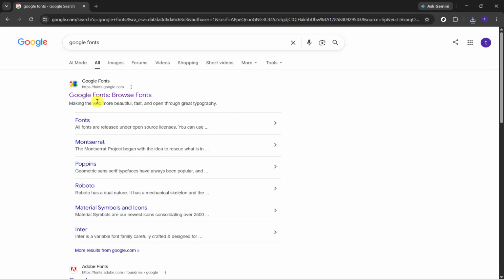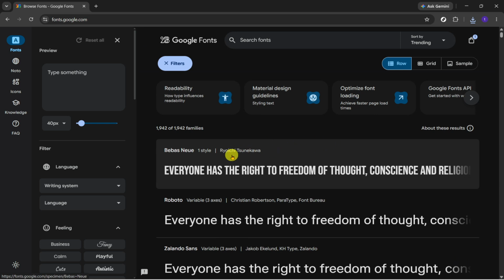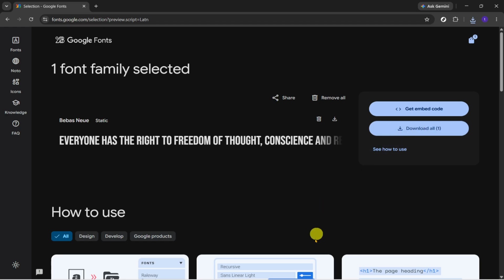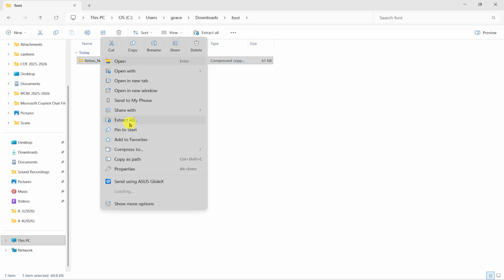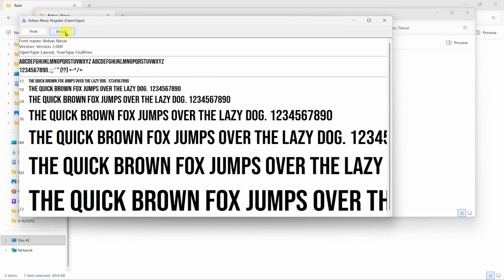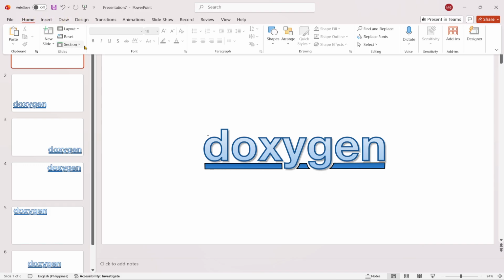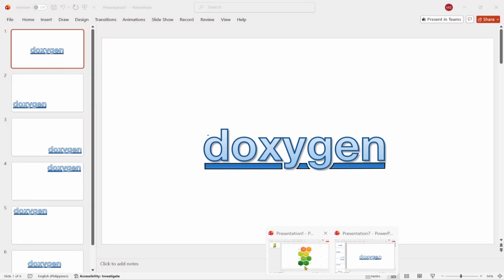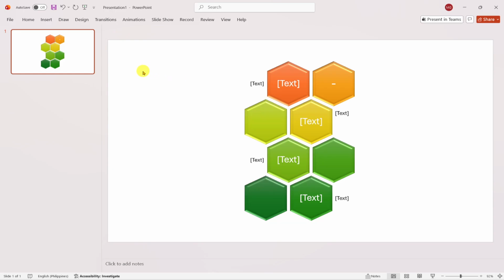How To Add Custom Fonts In PowerPoint (2026) (Complete Guide)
Learn how to add custom fonts in PowerPoint with this simple step-by-step tutorial. This guide shows you how to install and use custom fonts in Microsoft PowerPoint to create better-looking presentations. Perfect for beginners using PowerPoint in 2026.